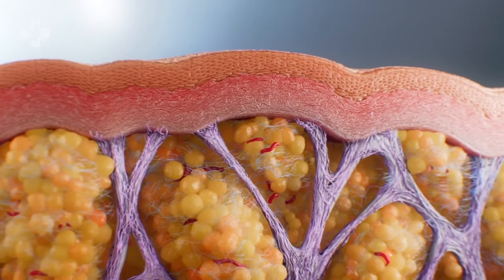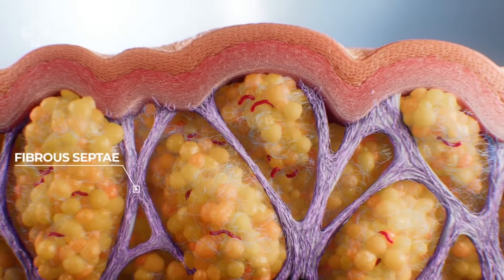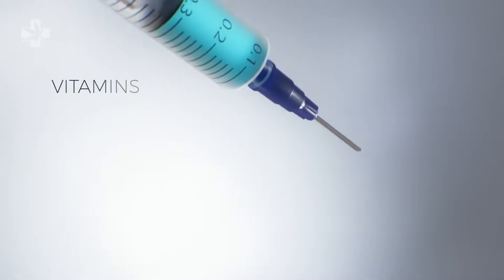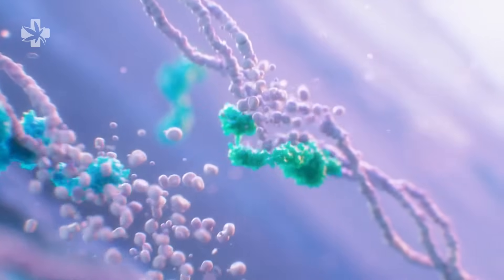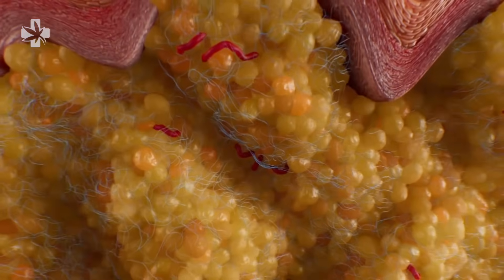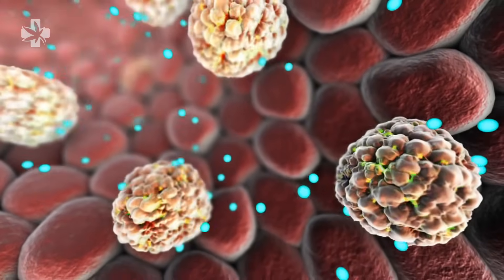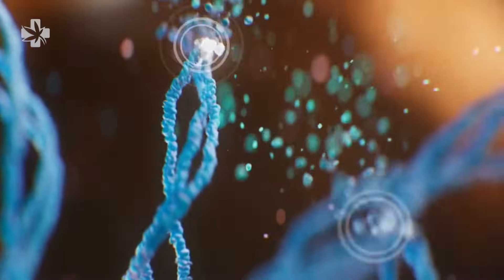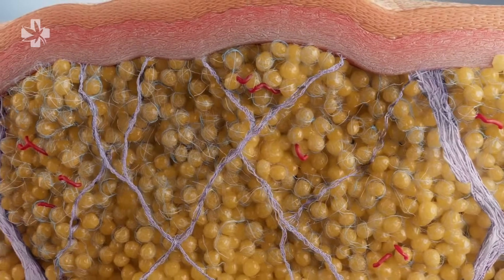How Mesotherapy Works - HOW TO SERIES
First we must understand three main factors that contribute to the problems of cellulite and excess fat. ¹ Fibrous Septae, is a collagen rich connective tissue that thickens and creates tension in the dermis layer of the skin. ² Excess Fats cells are then segmented by this fibrous septae forcing fat cells to push out against the ³ skin. Mesotherapy is an integrated solution of vitamins, enzymes, hormones and plant extracts specially designed to treat these three structures without surgery or high risk.

Once injected, Enzymatic Subcision Remodeling begins, this process is called ESR. The fibrous septa starts to breaks down which releases cellulite dimples. With the fibrous septae now detached, fat cells begin to reorganize and spread more evenly. The meso solution takes advantage of this reorganization and absorbs deep into fat cells, dissolving them and breaking them down from a cellular level. Mesotherapy simultaneously triggers enzymatic activity that stimulates new collagen growth. This new collagen support network will rebuild itself with thinner and smaller septae which reduces tension under the skin. All of these changes create a smoother appearance on the surface of the skin, erasing cellulite and melting fat cells.

Mesotherapy can be used under the chin, on bra fat, stomach fat, inner and outer thighs and even the knees and calves. Mesotherapy takes affect during the course of a few weeks. Patients should consult a mesotherapy specialist like Dr. Nuttamon Le Men MD of FRESH MEDIQ to get a recommendation on safe treatment intervals.

DNA-Guided Health & Wellness | FRESH GENETIQ

We specialize in genetic testing, nutrigenomics, and longevity treatments. Shop online or receive care through our partner clinics in Bangkok and Pattaya, Thailand.

Stanford School of Medicine
Mr. Ian Paskon (นาย อินทร์ ภาสกร), Founder of FRESH GENETIQ, holds certifications from Stanford University School of Medicine (Department of Genetics), California, USA. Ian earned his Nutrigenomics Master Practitioner (NMP) certification from Lifecode Gx, London, UK, in 2025.

Medical Licensed Providers
We take pride in ensuring the highest standards of safety and quality for all our treatments. From advanced therapies to innovative wellness solutions, our services through our partner clinics in Bangkok and Pattaya meet strict regulatory guidelines you can trust.

Our mission is to deliver affordable, ethical, and science-backed health solutions to help you live longer and feel better.